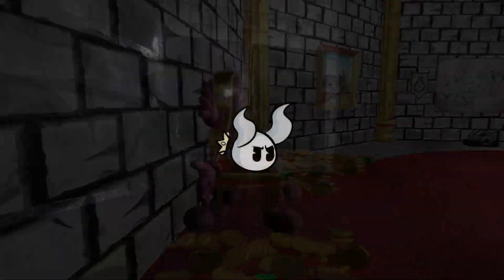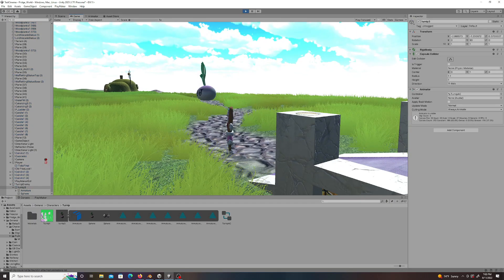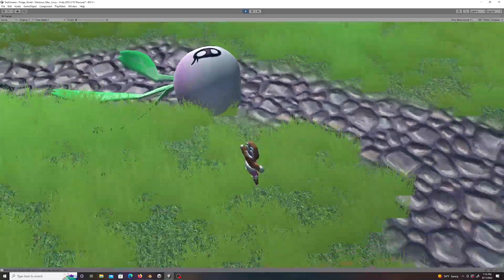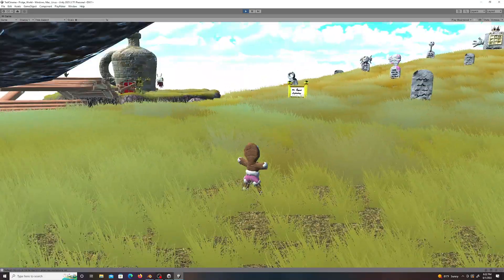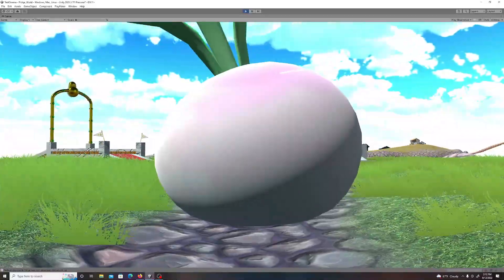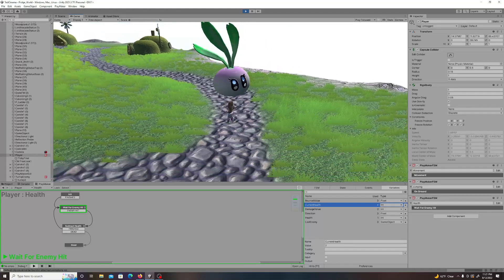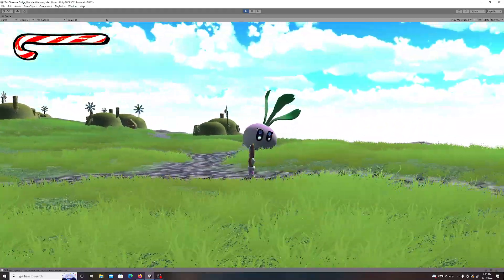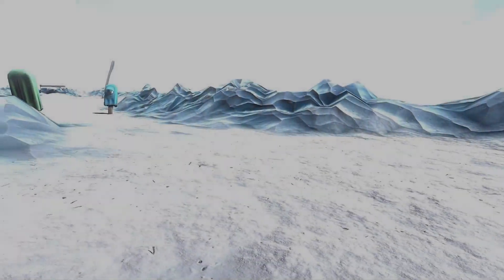Creating HEALTH BARS and Turnip Enemies for my INDIE GAME - Devlog #2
In this devlog I create a turnip enemy- from 3d modeling in Blender 3D software- to rigging and animation- to importing into the Unity 3D software. I also create a health system using Playmaker and a custom healthbar to display it using the Krita art software. I also fiddle with the Cinemachine extensions to make my character controller smooth.
All of this is to create my dream indie game which is a psychological thriller 3d platformer with a cute cartoony art style and aesthetic.